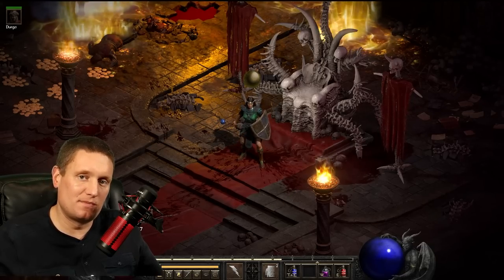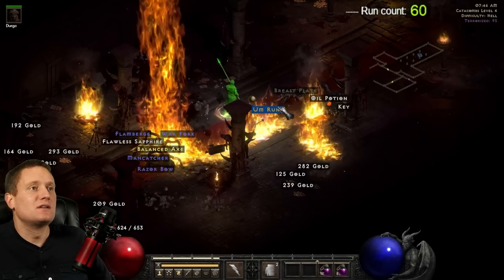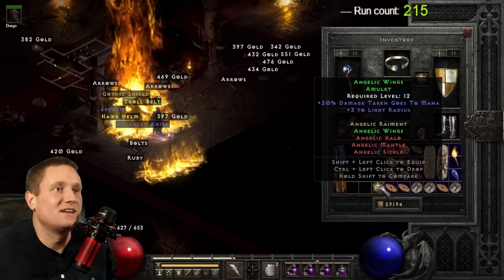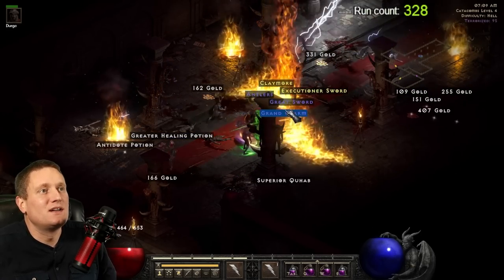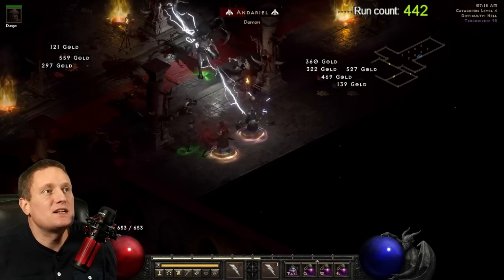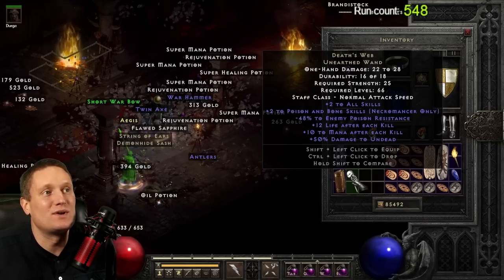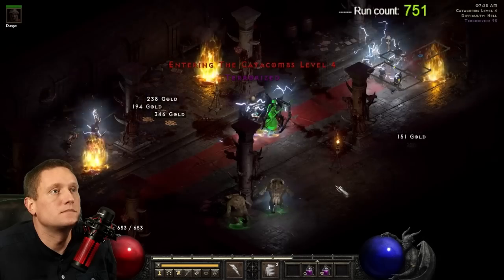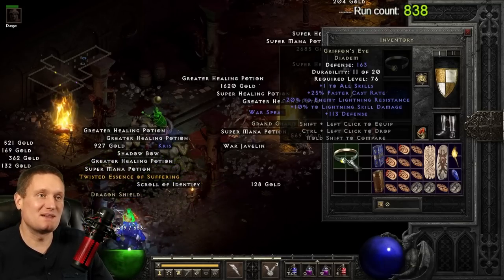Terrorized Andariel Drops Griffon's Eye, Death's Web and More!!!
The purpose of this video was to find out if I was just incredibly lucky previously finding 3 Griffon's in 48 hours from terrorized Andy or if it really is that easy. After all the amazing finds in this video I believe it is that easy. No mods are used in this video. The clock is changed to control which area is terrorized. This trick only works in single player.